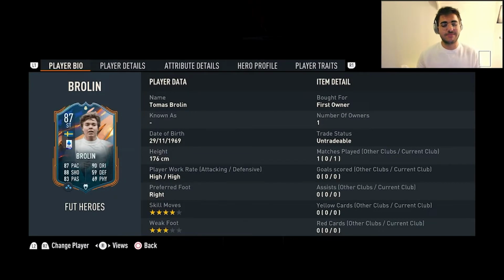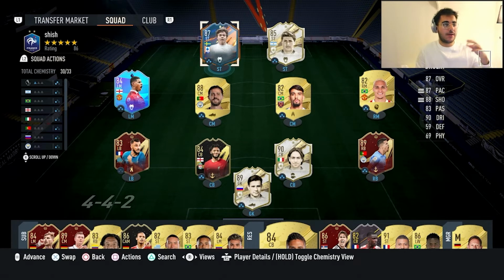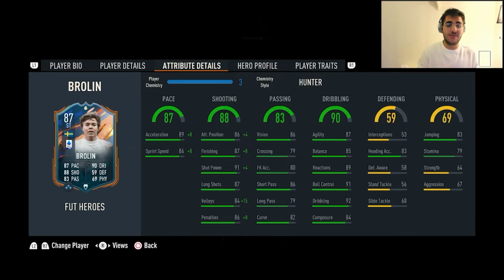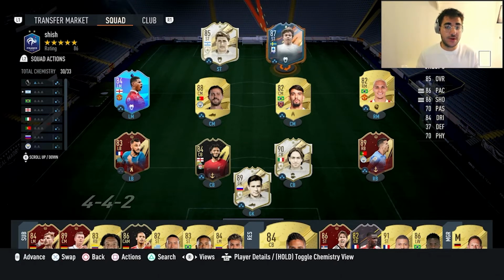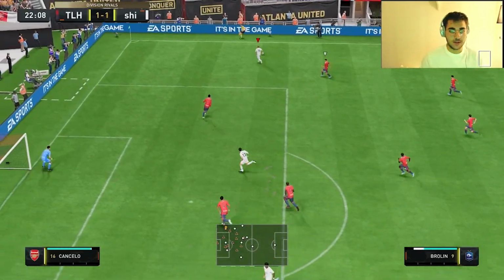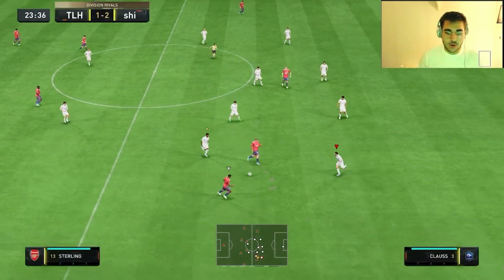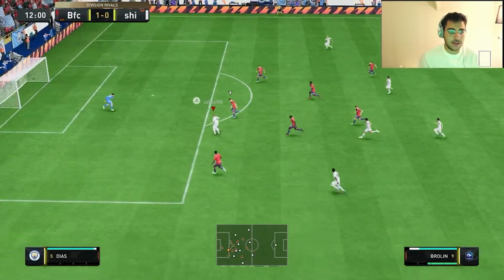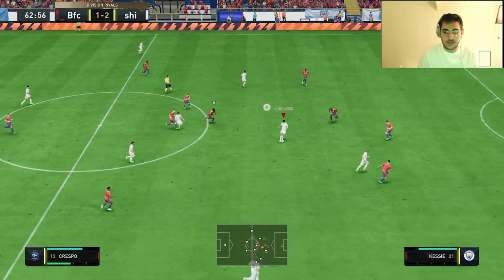Most OP Hero!! 87 Rated BROLIN Player Review! FIFA 23 ULTIMATE TEAM!